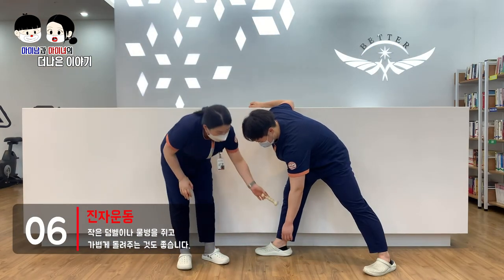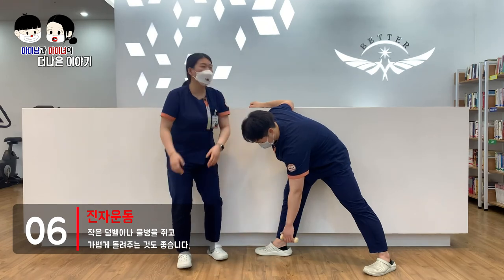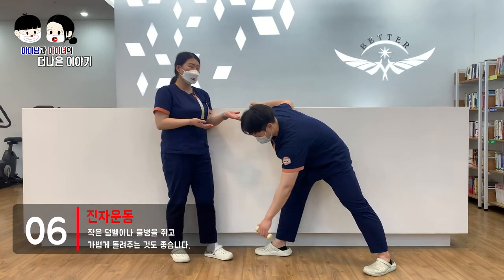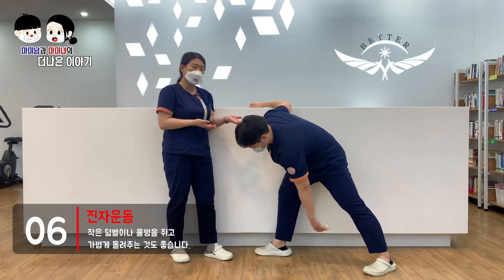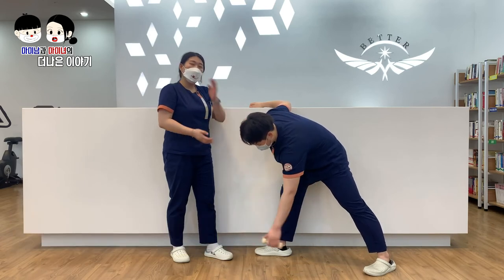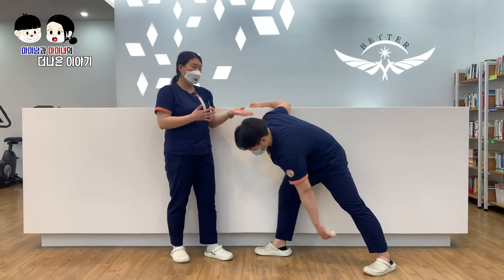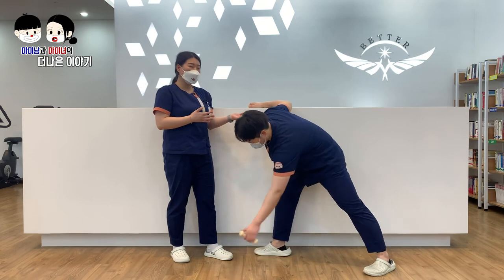어깨통증완화를 위한 진자운동 (코드만운동) [수술 후 재활 중점 더나은병원]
안녕하세요~ 더나은병원입니다. 진자운동 (코드만운동) 이럴 때 해 보세요!
어깨통증, 오십견, 어깨충돌증후군, 회전근개파열 있으신 분!

BGM